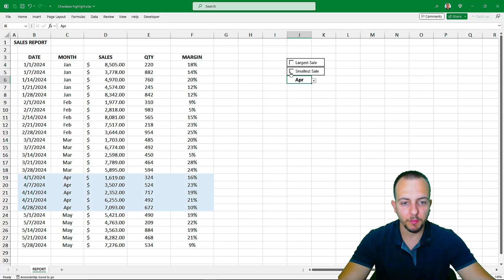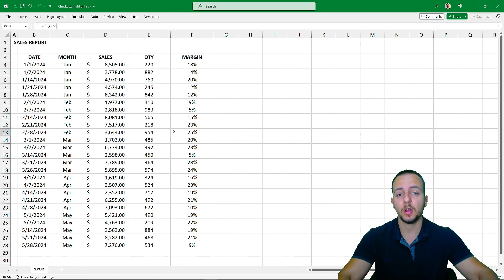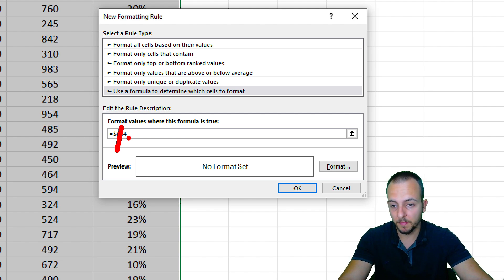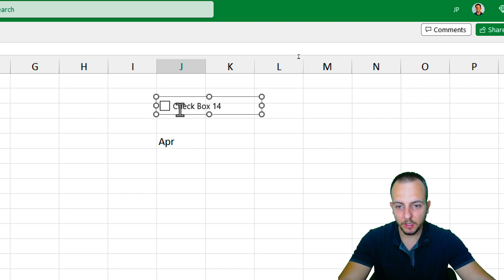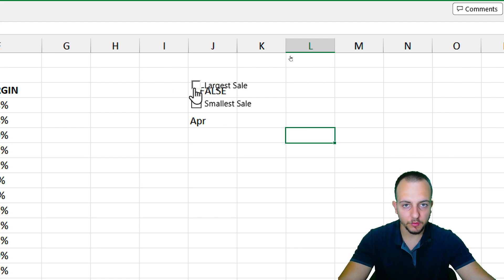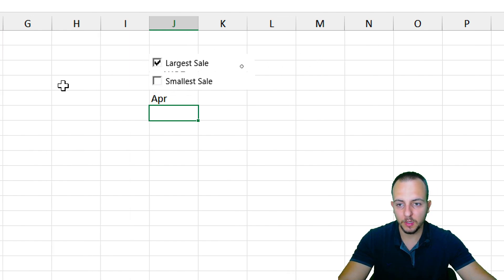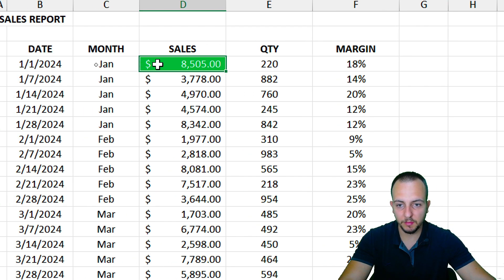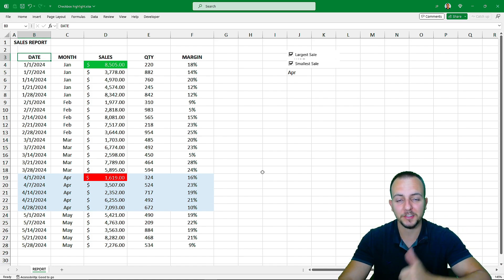How to Automatically Highlight Cells in Excel using Check Box and DrowDown List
In this Excel video tutorial, we gonna see How to Automatically Highlight Cells in Excel using Check Boxes and DrowDown Lists.

You can highlight an entire row in Excel or just a especifc cell that matches a certain criteria.

Whenever the condition is met, the value is automatically highlight with a green color or red color or any other custom color that you wanna use.

To have acess to the check boxes, we first need to know how to enable the developer tab in Excel.

The check boxes can be used to control custom conditional formatting. You can enable or disable the conditional formatting through the check boxes.

The drop down list in excel or the option list in the cell, can be used with similar purpose.

But, both can allow you to analyze your data easily to see which values stand out or need a closer look.

Talking about excel formulas or excel function, we gonna need to use three most important function in Excel, if formula and max formula and min formula.